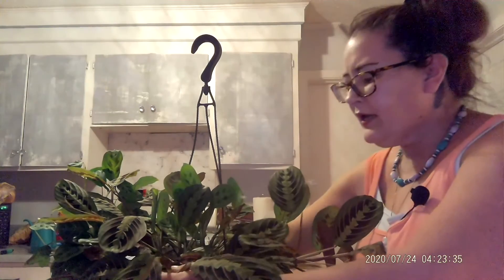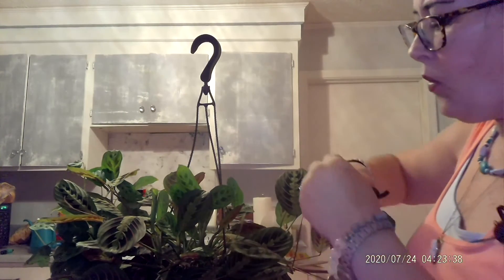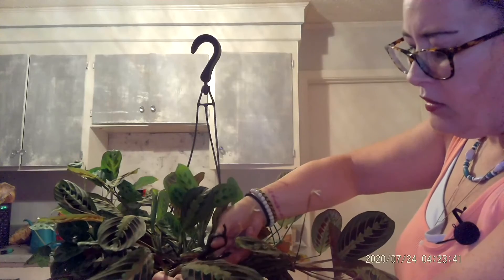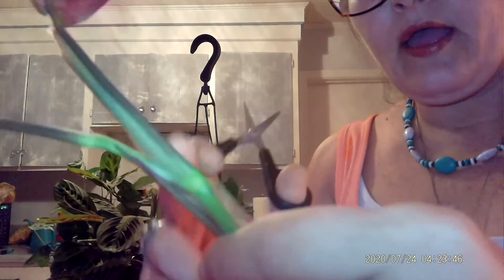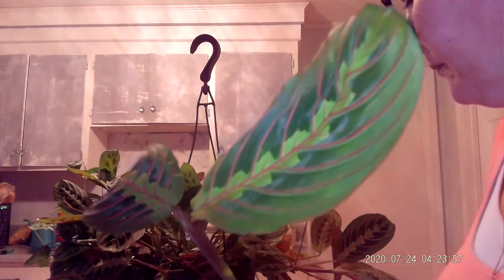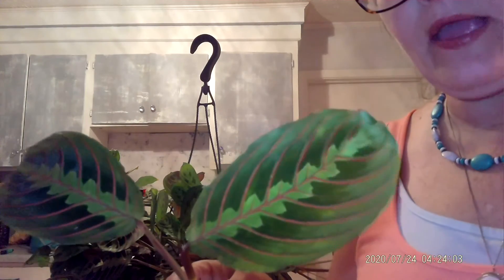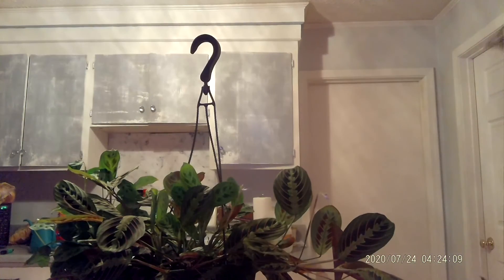How to Care for Maranta Plants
maranta prayerplants houseplants Hi. This video is on the care of the beautiful Maranta plant. As a member of the prayer plant family (others being Calathea, Stromanthe, Ctenanthe), this plant is both gorgeous and unusual. It is grown for its striking foliage because its flowers are unimpressive. The plant folds up at night revealing the colorful underside of the plants know as nyctinasty. It looks as if the plant were praying and thus the name prayer plants. I hope you enjoy this video and I hope it helps you with your maranta plant care. As always, I hope to see you in the next houseplant video.